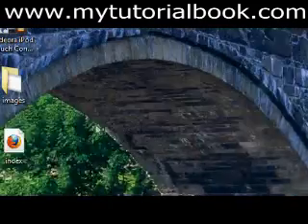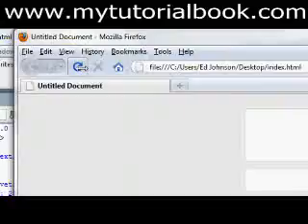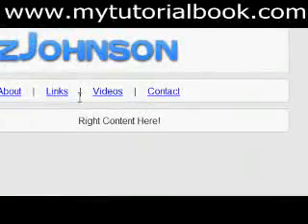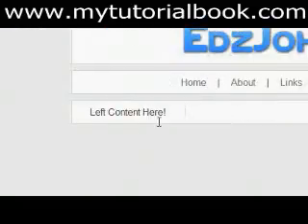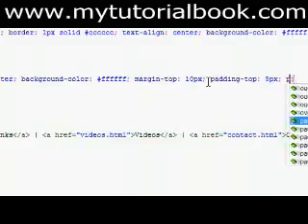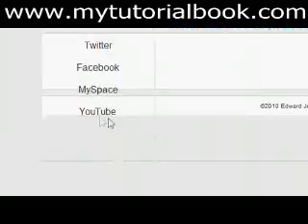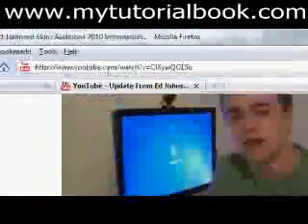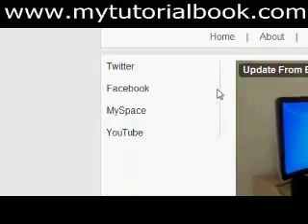YouTube HTML Pro Series Tutorial #2 Formatting Links Footers and Embedding YouTube Videos www MyTutorialBook com0023